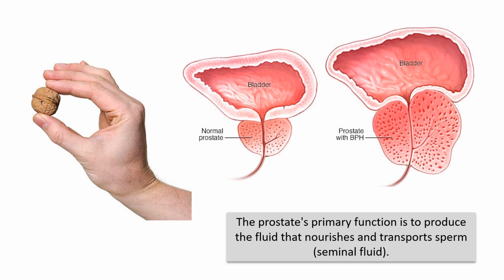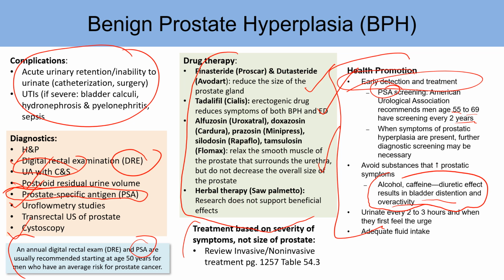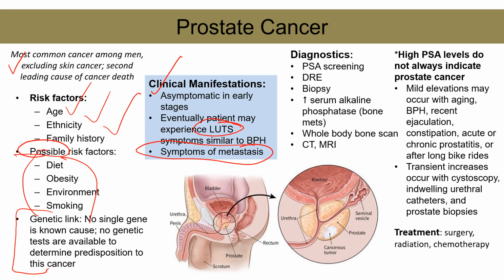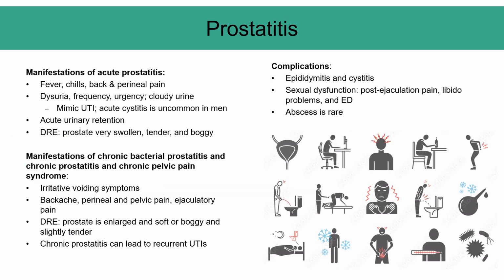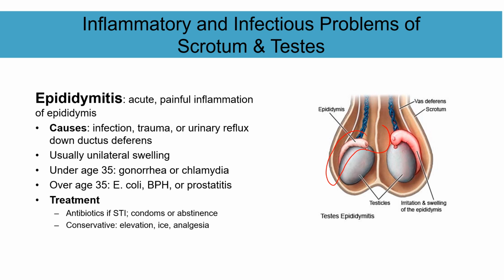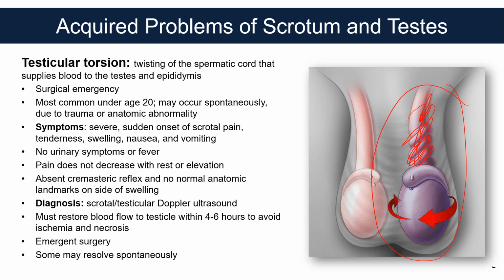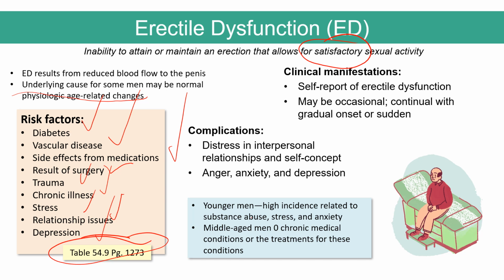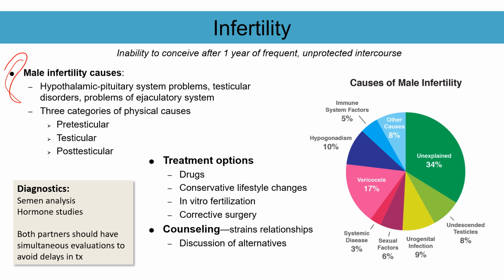Ch 54 Male Reproductive Problems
Chapter 54: Male Reproductive Problems | Lewis's Medical-Surgical Nursing (11th Edition)

This video covers Chapter 54: Male Reproductive Problems from Lewis's Medical-Surgical Nursing: Assessment and Management of Clinical Problems (11th ed.) by Harding et al. Originally created for my RN-level Medical-Surgical Nursing students, I’m sharing this lecture to assist nursing students in mastering male reproductive health conditions.

In this lecture, we review:
✔️ Benign prostatic hyperplasia (BPH)
✔️ Prostate cancer
✔️ Prostatitis
✔️ Erectile dysfunction and other erectile problems
✔️ Inflammatory and infectious conditions of the scrotum and testes
✔️ Congenital and acquired problems of the scrotum and testes
✔️ Testicular cancer
✔️ Vasectomy procedures and care
✔️ Infertility

The lecture focuses on pathophysiology, clinical manifestations, diagnostic approaches, nursing care, and patient education essential for comprehensive nursing management.

🔹 Ideal for exam prep, NCLEX review, or class reinforcement
🔹 Taught by an RN and experienced nurse educator

Textbook Source:
Harding, M. M., Kwong, J., Roberts, D., Hagler, D., & Reinisch, C. (2019). Lewis's medical-surgical nursing: Assessment and management of clinical problems (11th ed.). Elsevier.